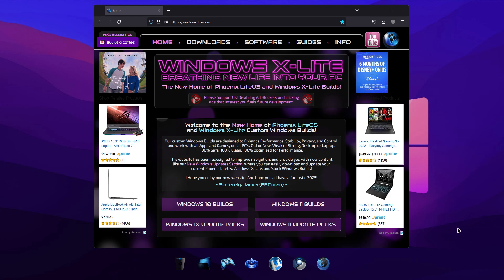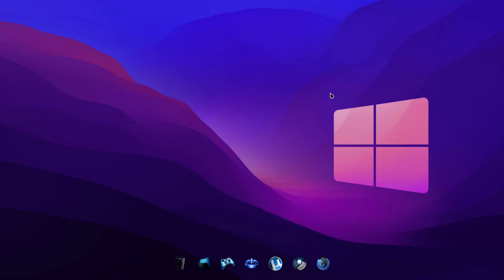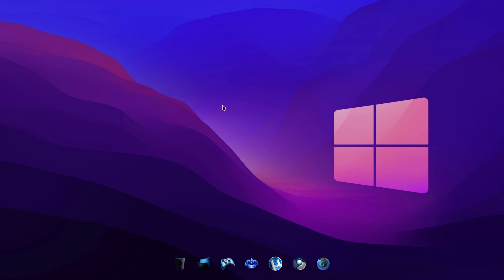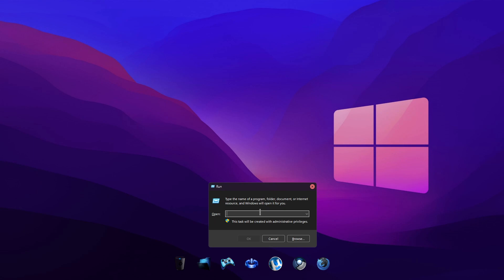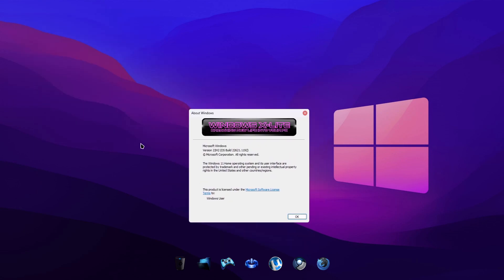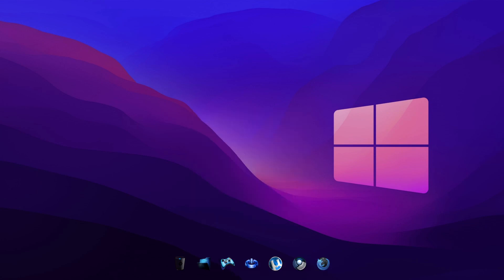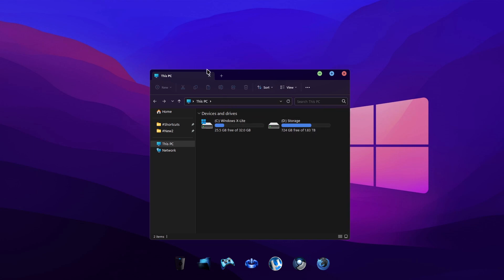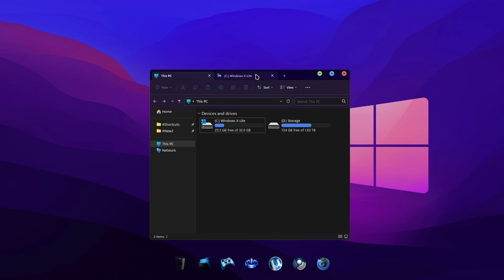WHAT!? Windows 11 Just got a Tabbed Notepad App!?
• Showcasing the Awesome New Tabbed Notepad App!
• This New Tabbed Notepad App will be featured in our Upcoming Windows 11 22H2 Custom Builds!

🔥 *Our Recommended Amazon Products:*
➡️ *Gaming Laptops*
➡️ *Mini PC's*
➡️ *NVMe SSD*

➡️ Bypasses TPM, Secure Boot, RAM, CPU, and Storage Checks!
➡️ Bypasses Microsoft's Forced Account Creation during Setup / Installation!